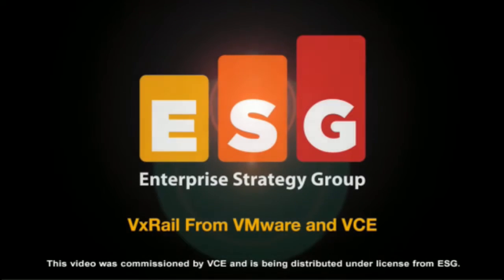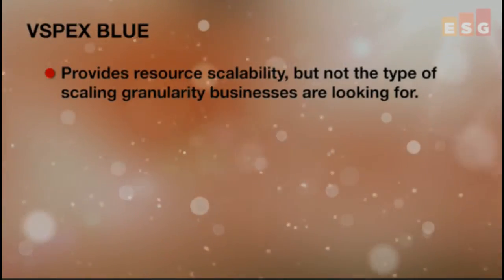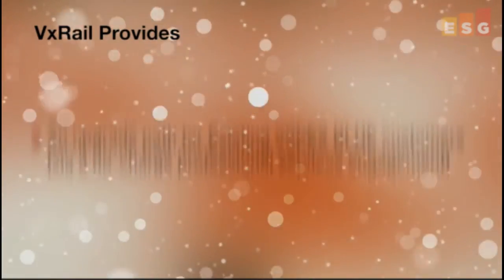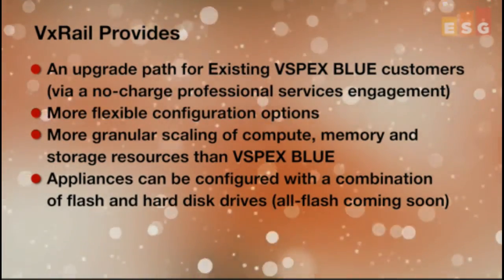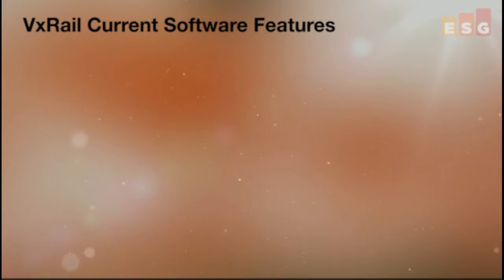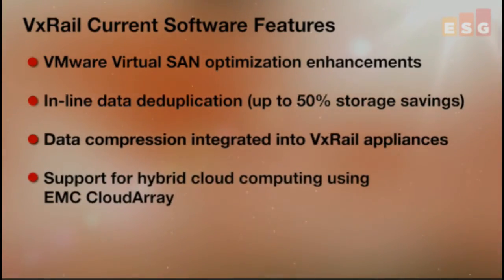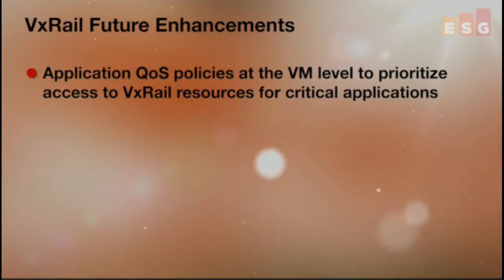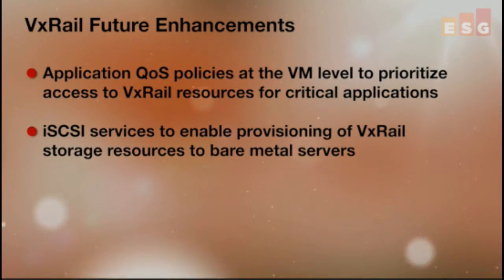VxRail from VMware and VCE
VCE VxRail, proposée exclusivement par EMC et VMware, une nouvelle appliance d’infrastructure hyperconvergée conçue pour moderniser votre datacenter.